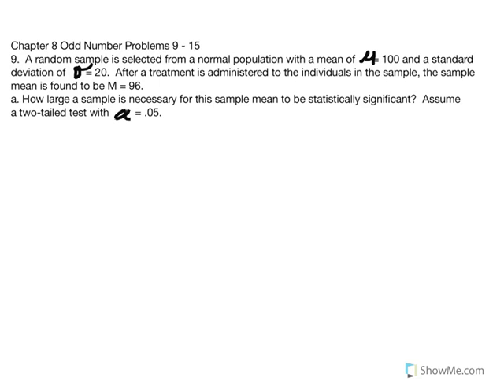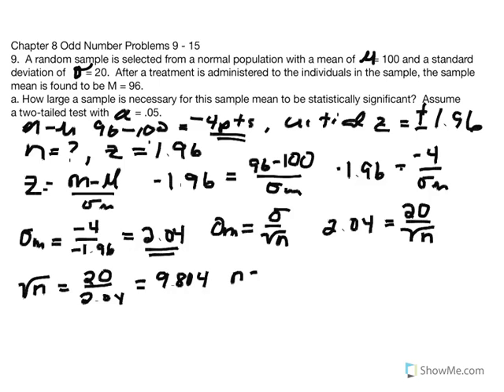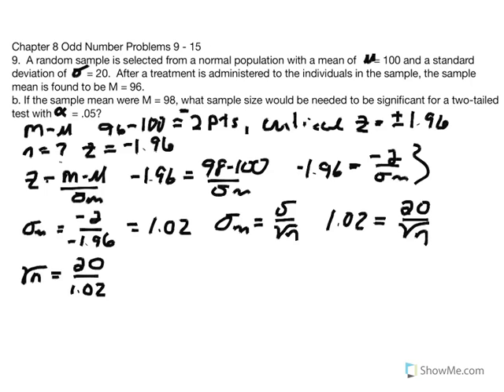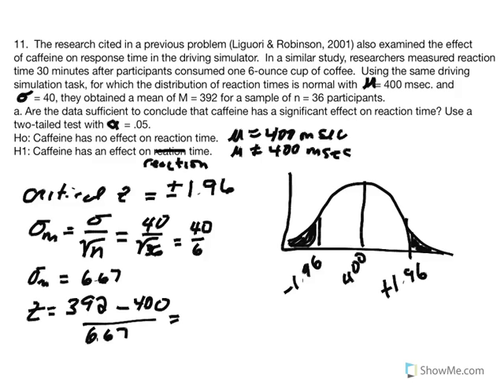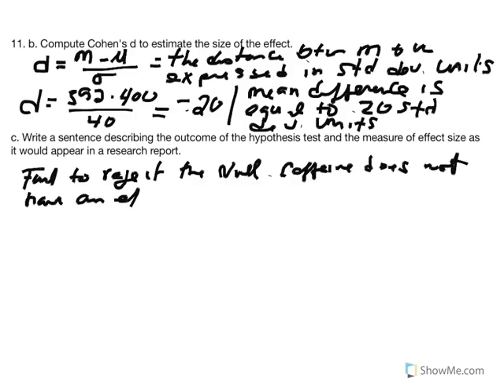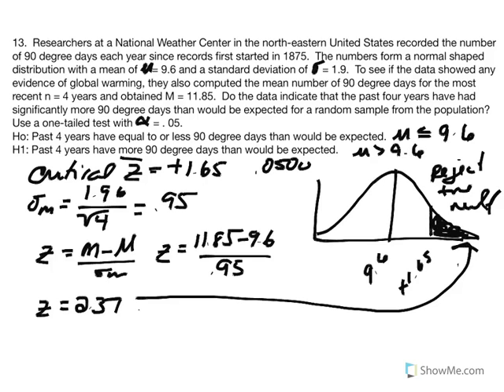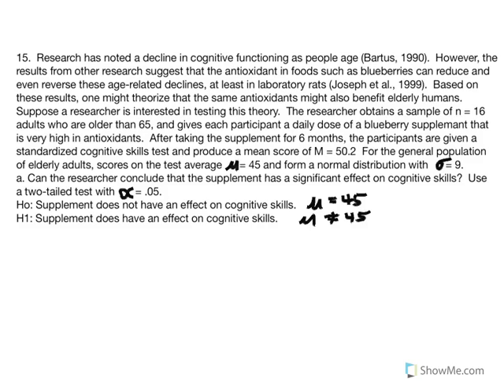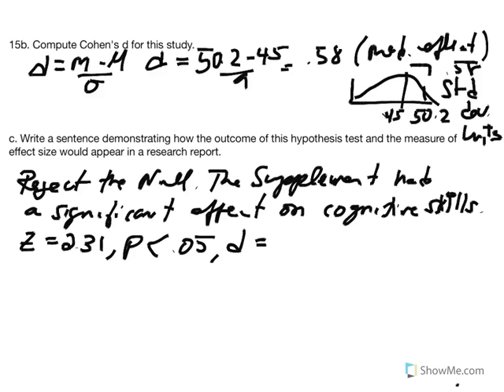Chapter 8 Odd Numbered Problems 9 - 15